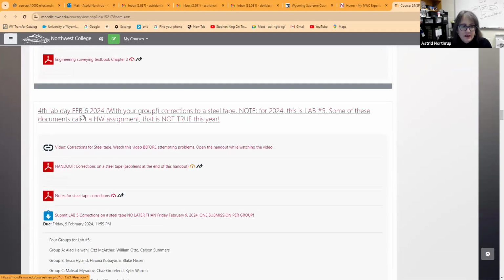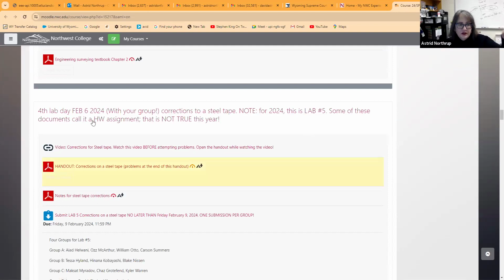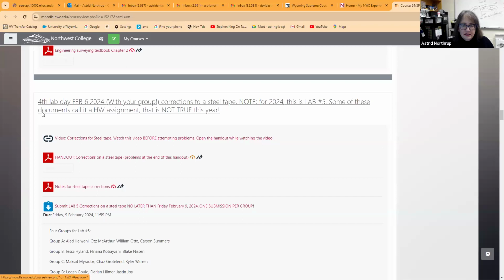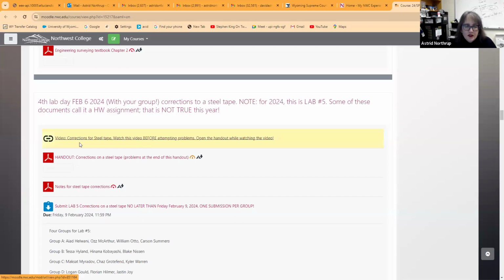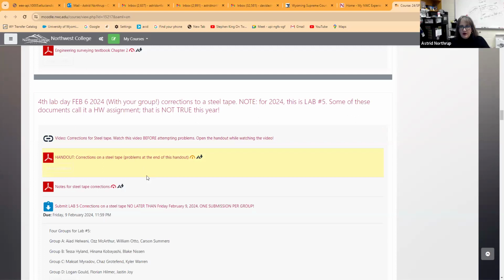Instructions for SURVEYING LAB on Feb 6 2024